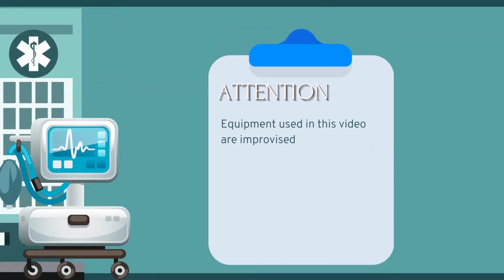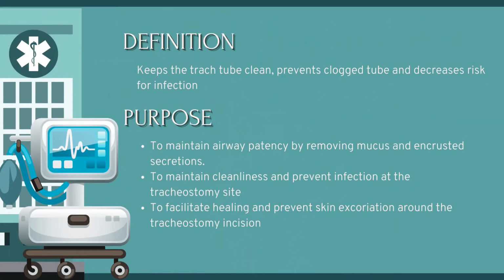Providing Tracheostomy Care | Return Demonstration